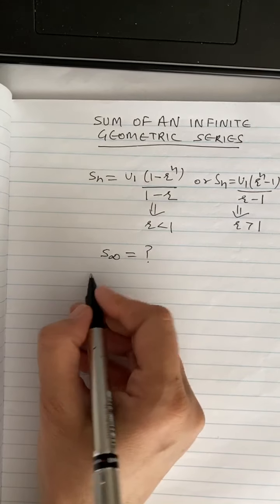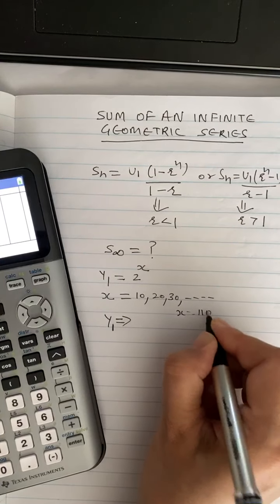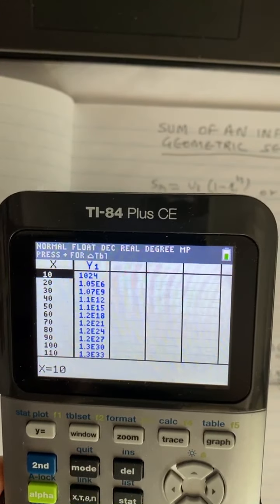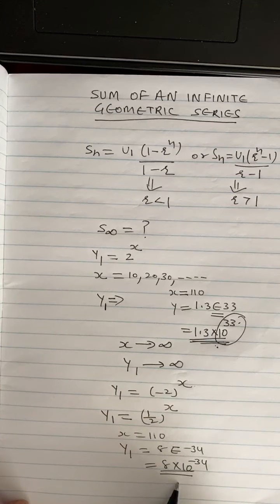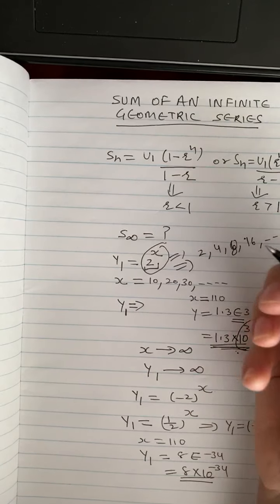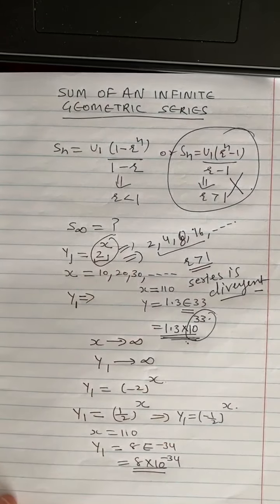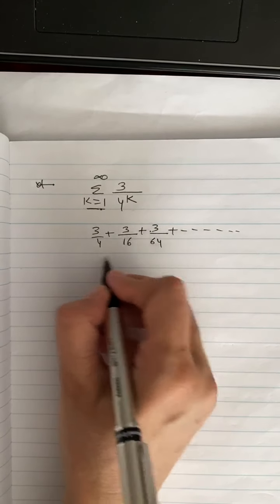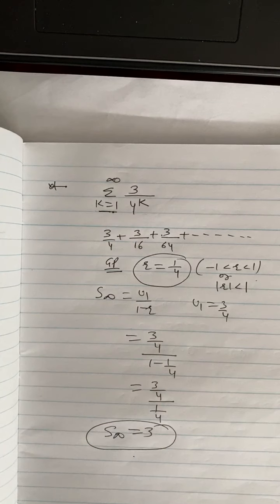SUM OF AN INFINITE GEOMETRIC SERIES - FORMULA AND EXAMPLES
Hi everyone! I am a secondary math teacher with over 15 years of teaching experience in an international school. Here I will post my lesson videos for secondary math classes. This lesson covers how to derive the formula for sum of an infinite geometric series. It also covers a few examples where I showed how to use the formula to find the sum on an infinite geometric series.